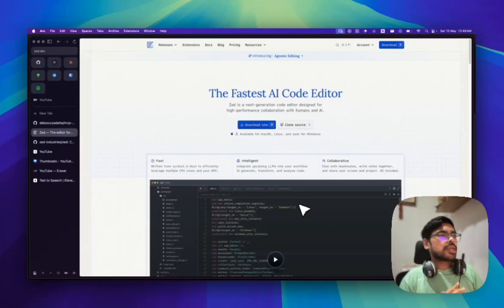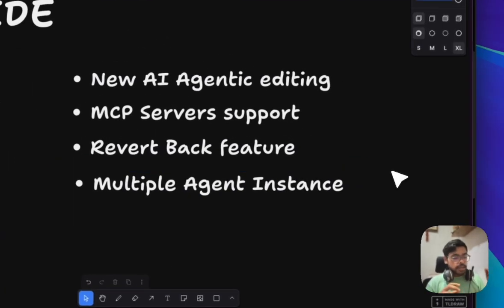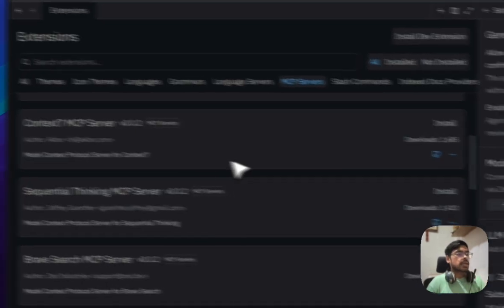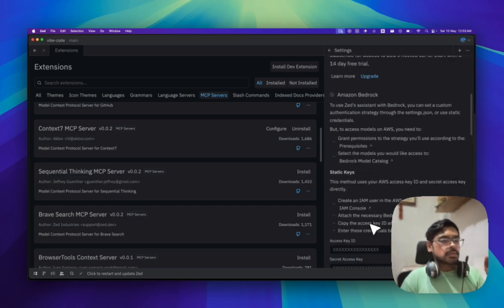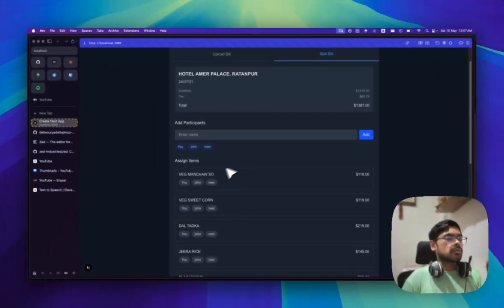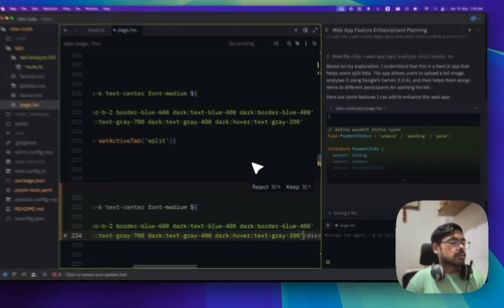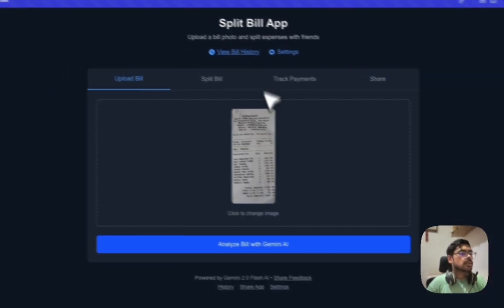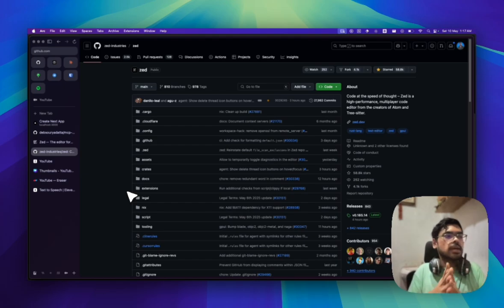ZED IDE: This Rust-Based Lightning Fast Open Source AI Editor beats Cursor! 🔥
Watch as I demonstrate how this Rust-powered IDE is revolutionizing coding with agentic AI! Unlike bloated Electron-based editors, Zed is lightning-fast, memory-efficient, and completely FREE. See it transform my Next.js project, it also has features like multi-agent instances, MCP server support, and seamless integration with Claude 3.7, GitHub Copilot, and local models via Ollama.

With 58K GitHub stars and growing, Zed might just be the VS Code & Cursor killer you've been waiting for! Perfect for developers who want AI superpowers without sacrificing speed or performance.